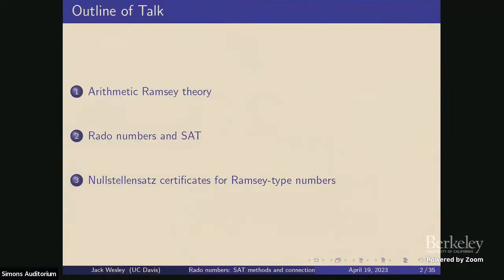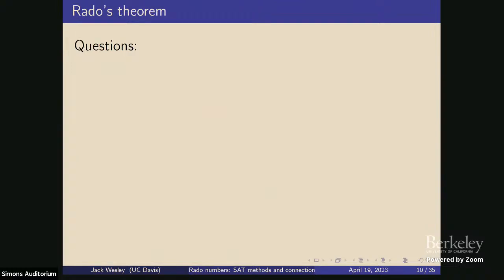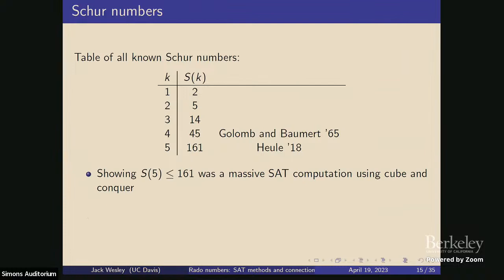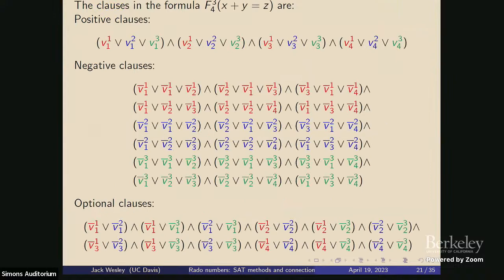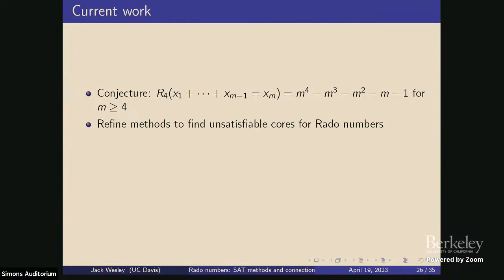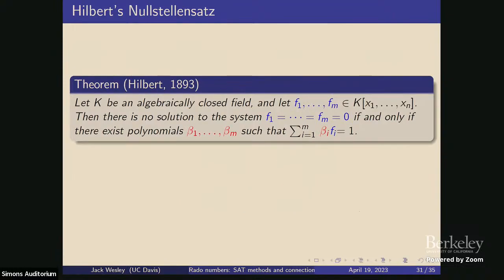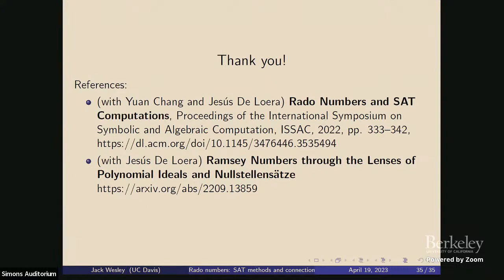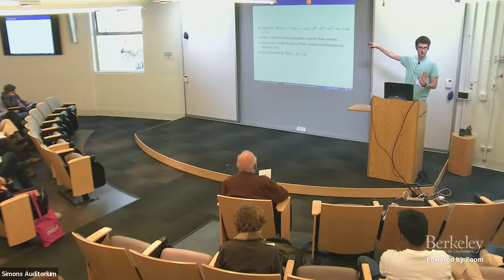Rado numbers: SAT methods and connections to Nullstellensatz complexity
William J. Wesley (UC Davis)

Ramsey theory is known for numbers that are extremely difficult to compute; Erdos famously said that computing the sixth Ramsey number is more difficult than fending off an alien invasion. However, recent advances in SAT solvers have put some of these numbers within reach. Inspired by the work of Heule et al. in computing the fifth Schur number and solving the Pythagorean triples problem, we present a study of the Rado numbers. Given an equation E, the k-color Rado number R_k(E) is the smallest number n such that every k-coloring of {1,2,...,n} contains a monochromatic solution to E. We give hundreds of new exact Rado number values and describe a SAT-based method to produce formulas for three infinite families of three-color Rado numbers.

If time permits, we will also discuss the connections between Ramsey theory and complexity of Nullstellensatz certification. We show that a broad class of “Ramsey-type” problems have encodings whose Nullstellensatz certificate degrees are bounded by analogues of the so-called restricted online Ramsey numbers, which are defined in terms of “Builder-Painter” games.

This work is joint with Yuan Chang and Jesús A. De Loera.